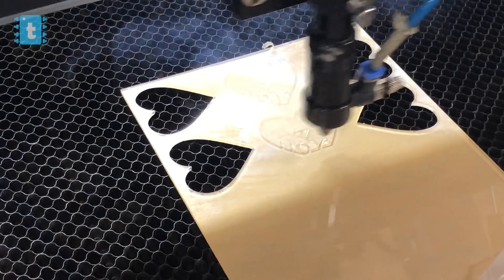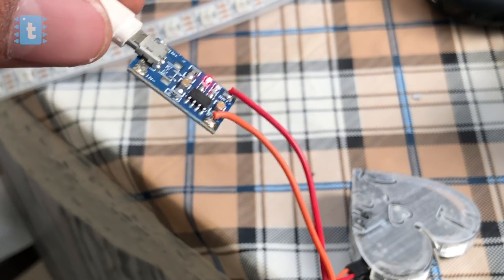Most Innovative project of 2019, Connected Love Pendants | IoT Projects | ESP8266 Projects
This is the tutorial video of IoT Love Pendants made using ESP8266. In this video, I have explained the whole process of the working of this project.

I have also shown the components used, it's circuit diagram and almost everything that require to make this amazing project.

If you haven't watched it's intro video then do check that out. It's amazing,

Now you can get free PCB with every order of techiesms T-shirt